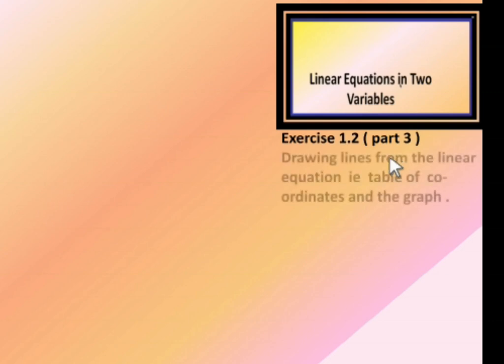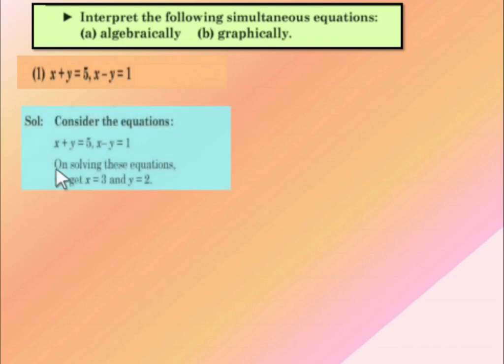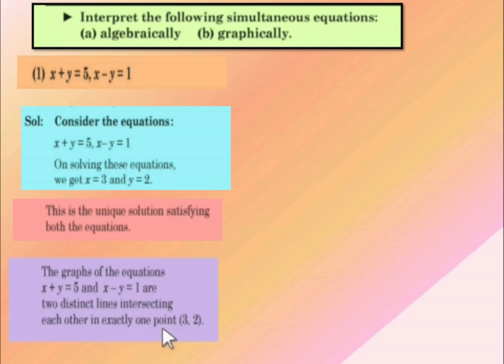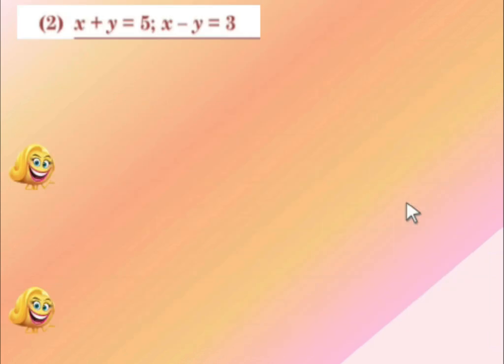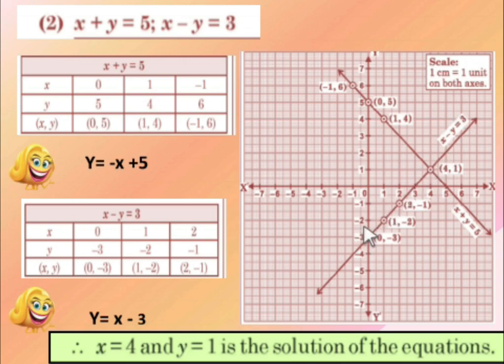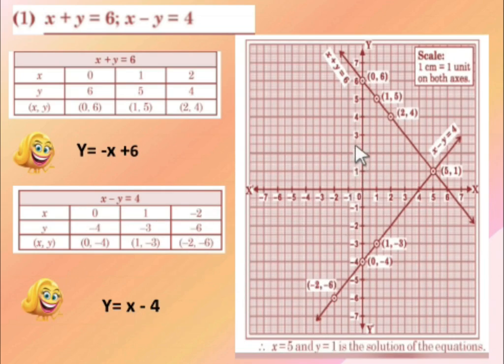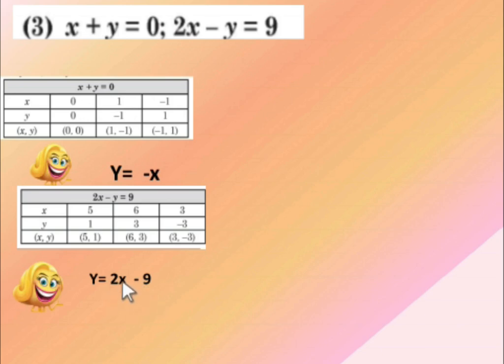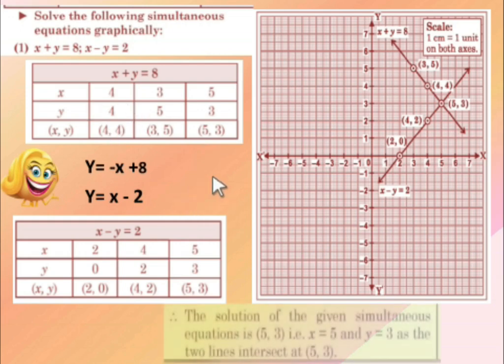Linear equation in two variable, ex 1.3, Part-3 , Maharashtra State board, Class X.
Linear equation in two variable: Solution of simultaneous linear equation by graphical method,  Exercise 1.2 , Part-1 (basics) , Maharashtra State board, Class X.